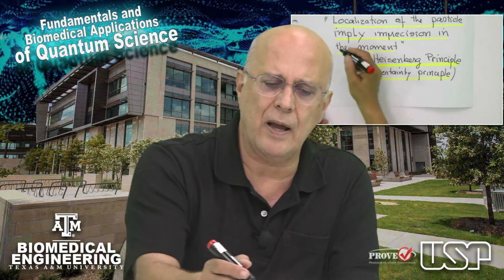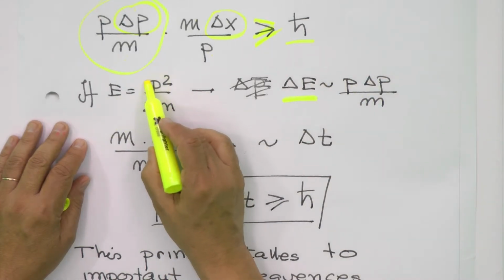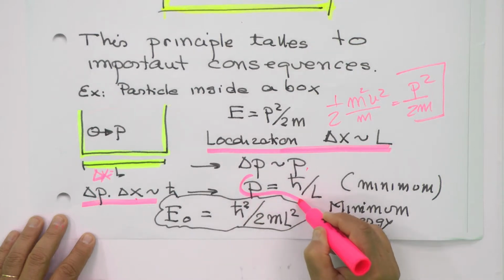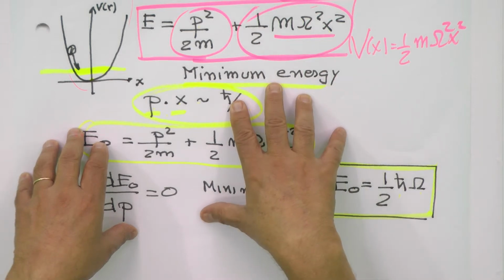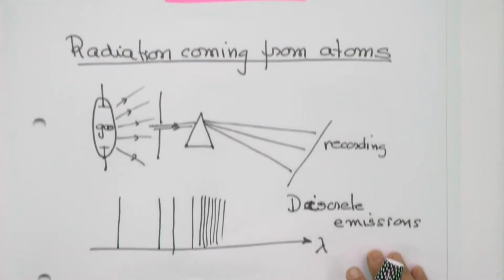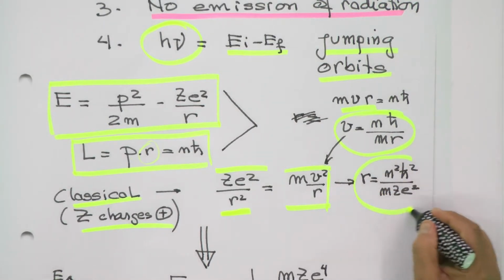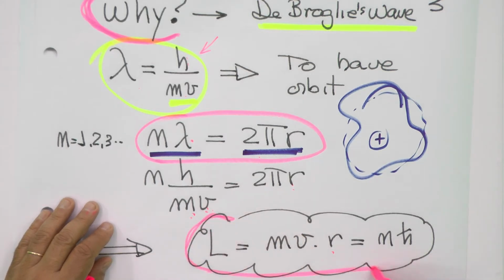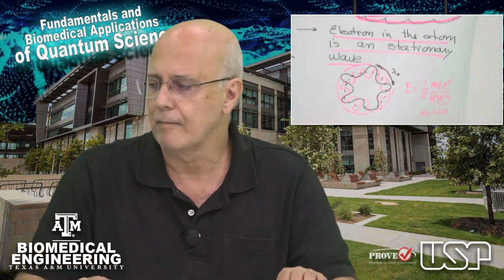Fundamentals and Biomedical applications of Quantum Science Lecture 11